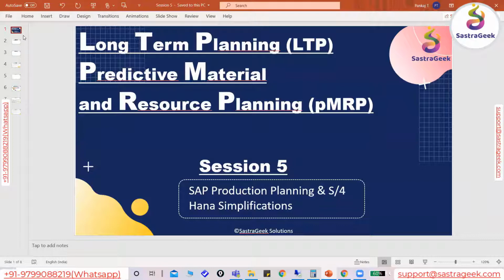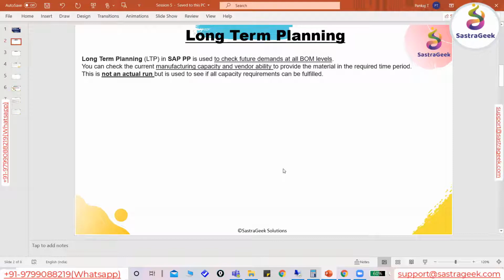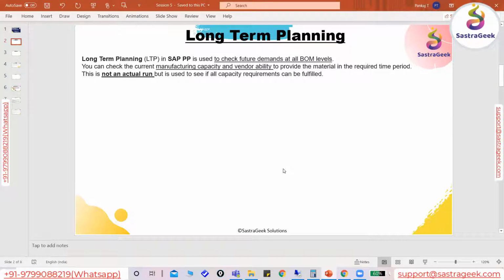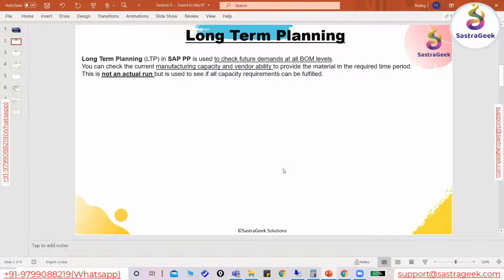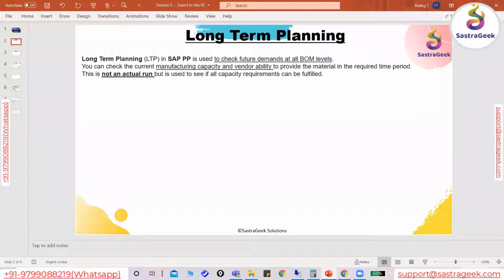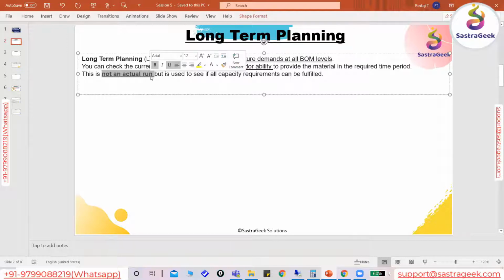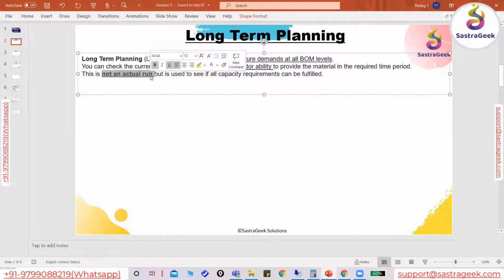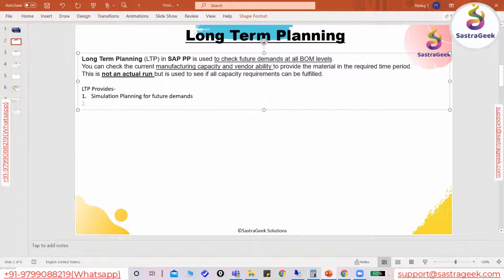Session 05 Long Term Planning and pMRP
*This Video describes about Long Term Planning and pMRP

Our SAP Certification Training Course Features:
1. 24*7, 1 Year Access & Support
2. Session Notes
3. Assignment
4. Online Mock Test Simulation Tool Access
5. Website Forum Access To Resolve Questions
6. Resume Preparation Help